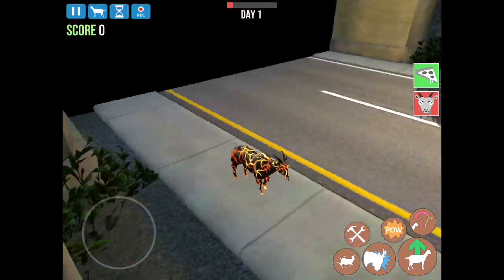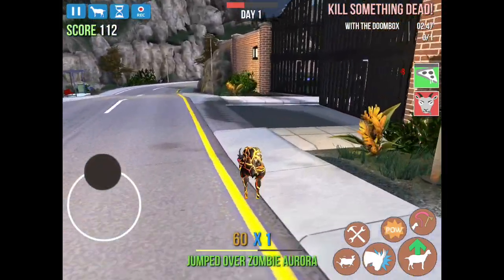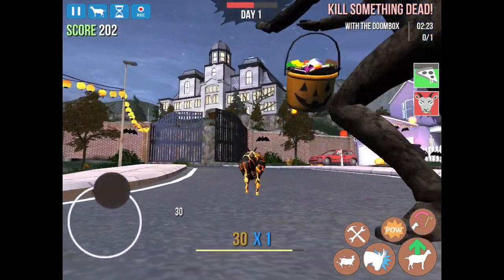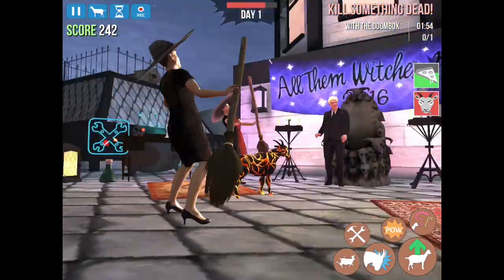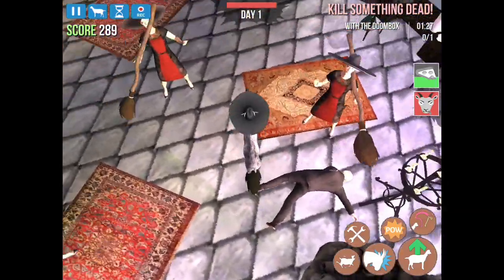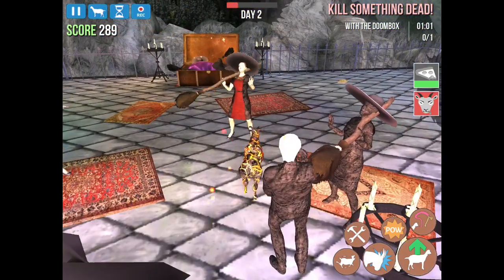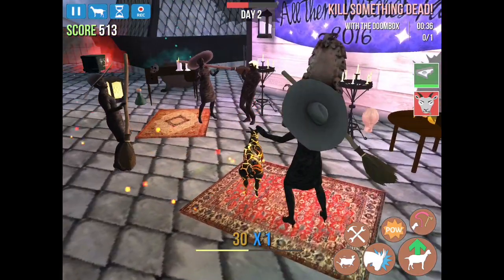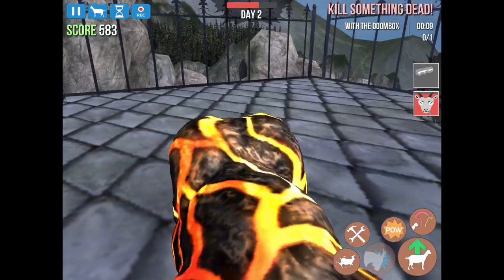Donald Trump Has Fake Hair!?!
Today we see in Goat simulator (Goat Z) if Donald TRUMP HAS REAL OR FAKE HAIR